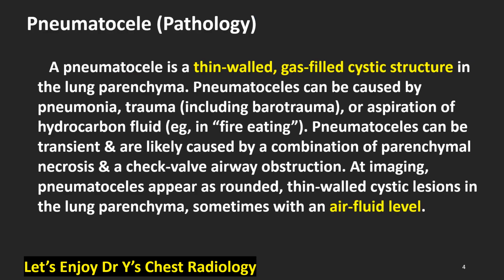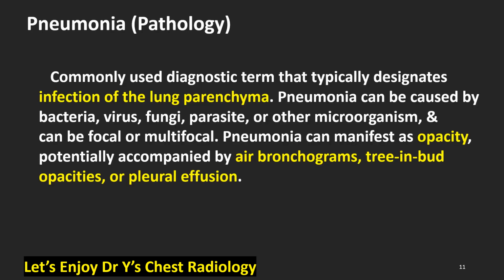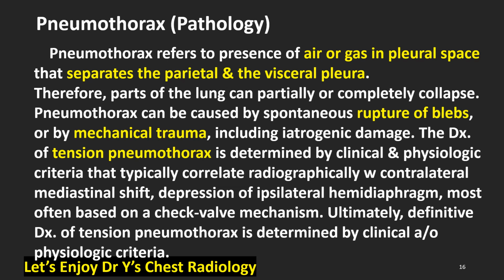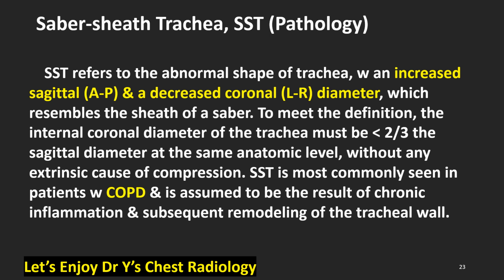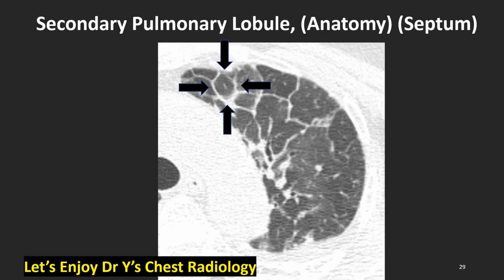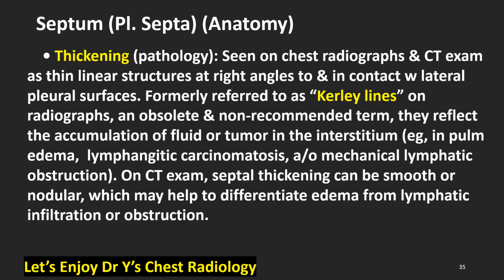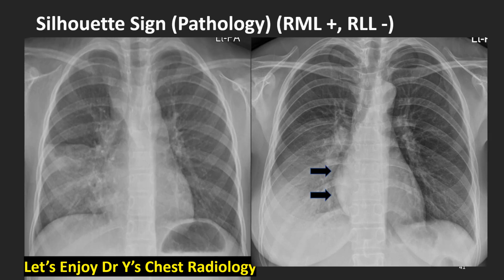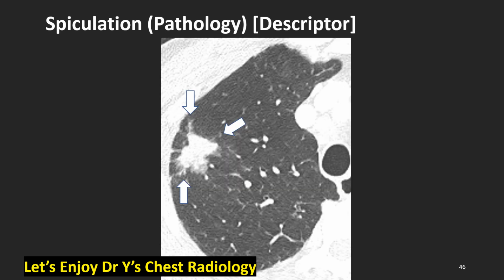Fleischner society 2024 glossary of thoracic imaging part6#chest Xray#폐암진단 CAT scan#흉부영상용어#胸部X線用語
Fleischner society 2024 glossary of thoracic imaging part6#chest Xray#chest CAT scan#흉부영상용어#胸部X線用語